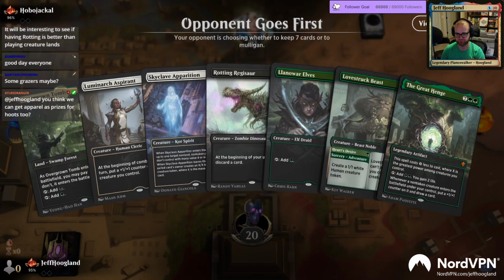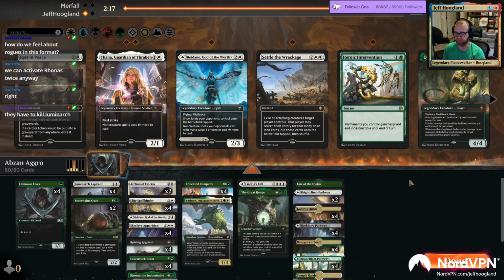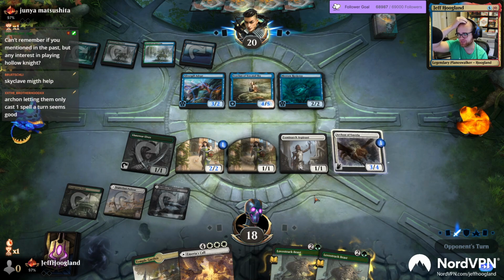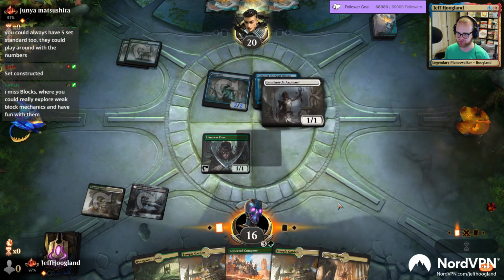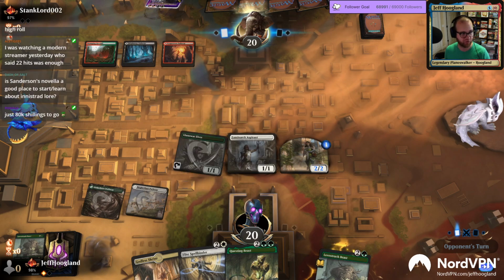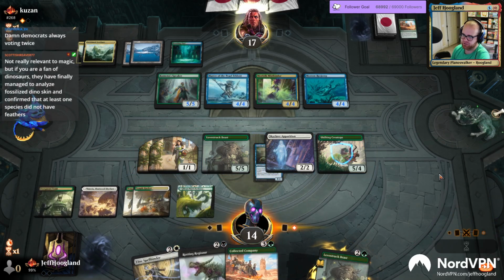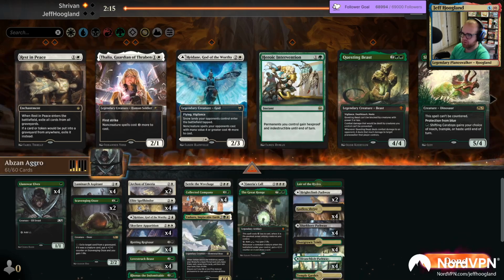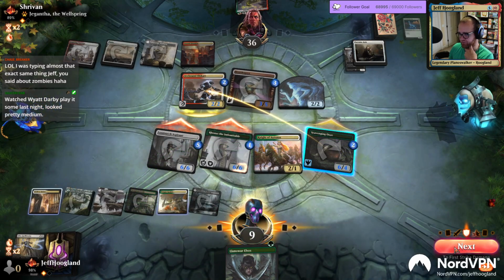Abzan Aggro - Historic Magic Arena Deck - September 14th, 2021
Deck
4 Llanowar Elves
2 Scavenging Ooze
4 Godless Shrine
4 Overgrown Tomb
4 Temple Garden
4 Collected Company
1 Rhonas the Indomitable
4 Rotting Regisaur
1 The Great Henge
4 Lovestruck Beast
2 Archon of Emeria
1 Emeria's Call
4 Luminarch Aspirant
4 Skyclave Apparition
1 Yasharn, Implacable Earth
4 Branchloft Pathway
2 Brightclimb Pathway
1 Reidane, God of the Worthy
4 Darkbore Pathway
4 Elite Spellbinder
1 Lair of the Hydra

Sideboard
2 Thalia, Guardian of Thraben
1 Dromoka's Command
1 Knight of Autumn
2 Elder Gargaroth
1 Reidane, God of the Worthy
2 Rest in Peace
1 Heroic Intervention
1 Settle the Wreckage
1 Knight of Autumn
2 Shifting Ceratops
1 Questing Beast